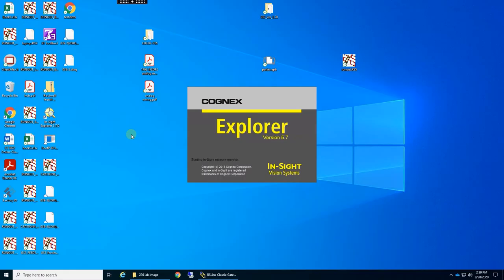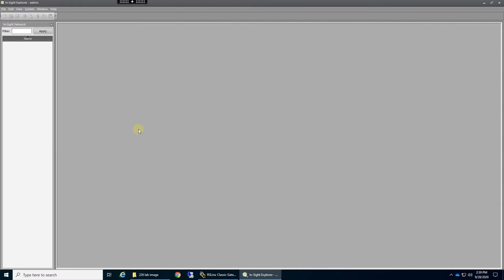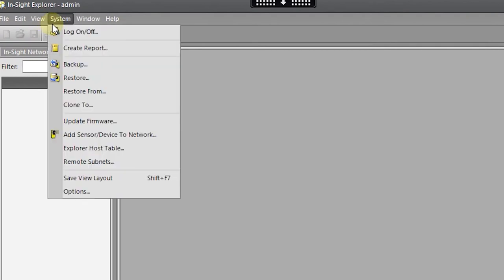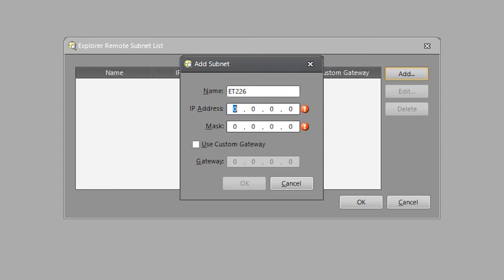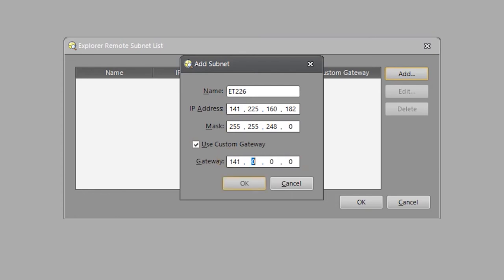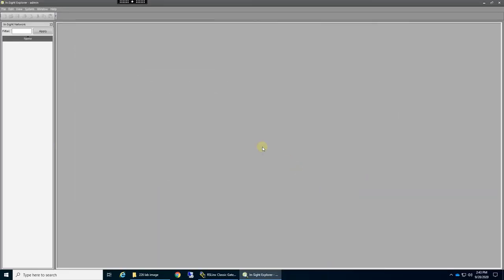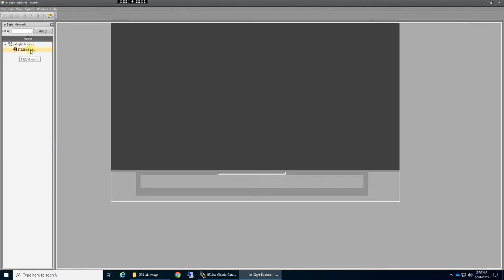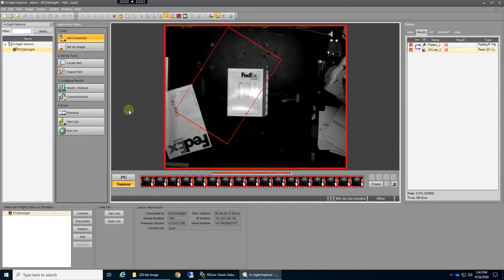Cognex connection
This video covers how to connect the Cognex Insight software to our Insight 7404 camera in the lab. This video is part of a series that will cover the software and hardware in TECH 4474 and while can be used by anyone, has been specifically targeted to the University of Memphis TECH 4474 Automation and Robotics class, and may include some references to that class that might not make as much sense to someone else.

Contents:
- Connecting the software to the physical camera in the lab